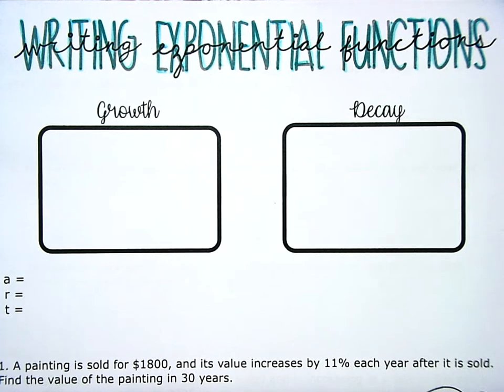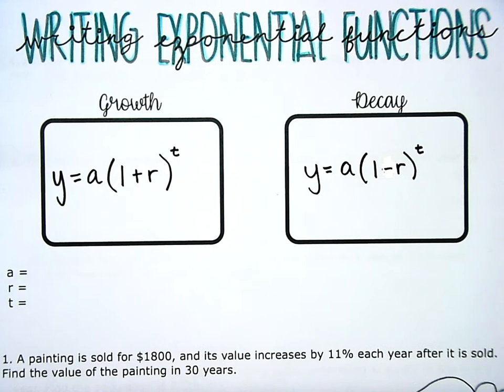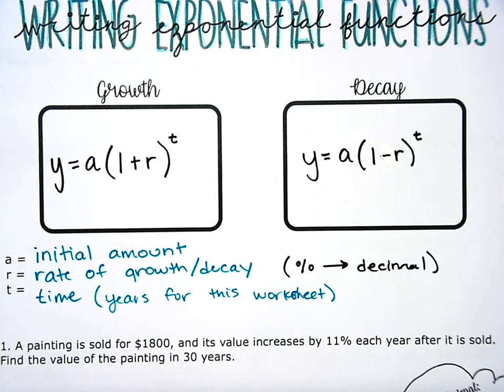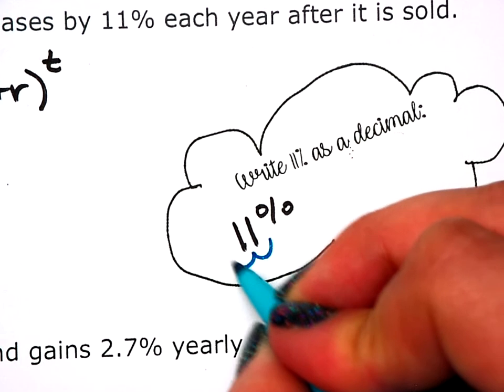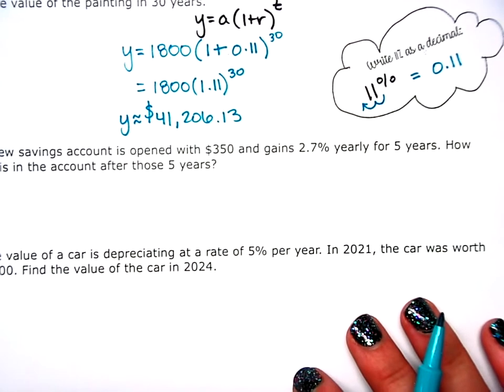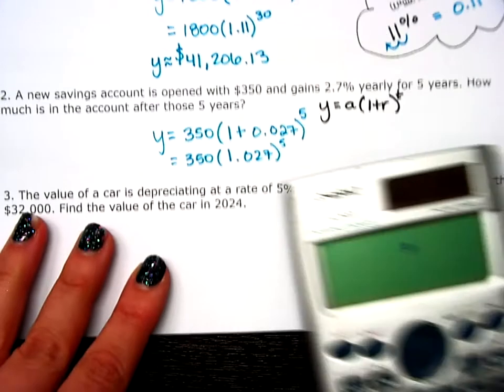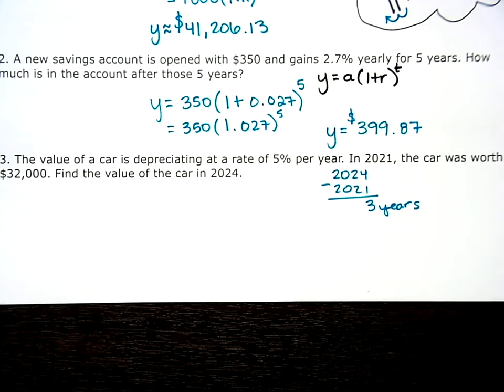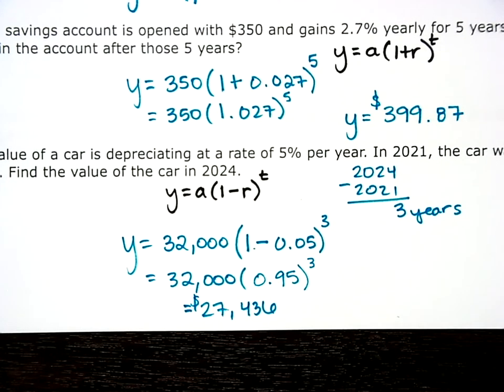IM1 Writing Exponential Growth/Decay Functions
Hi mathematicians! This video covers writing exponential growth/decay functions to solve word problems.